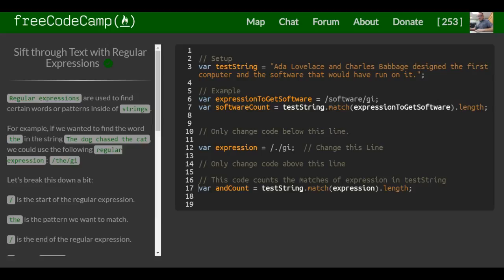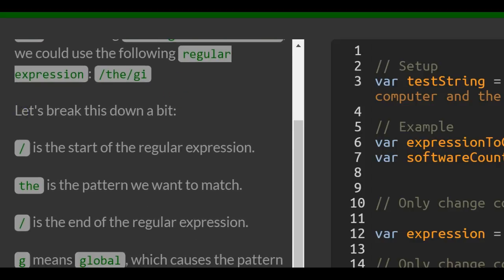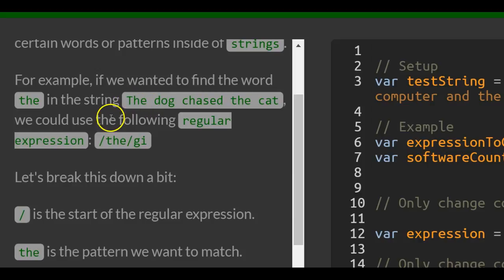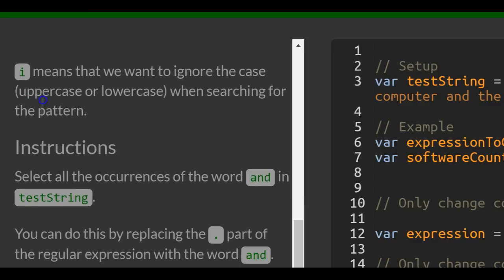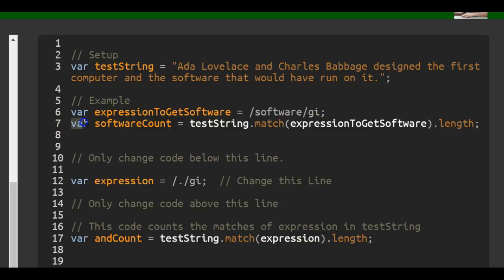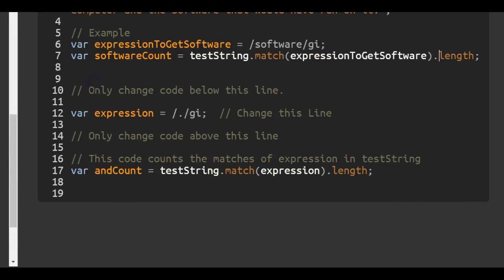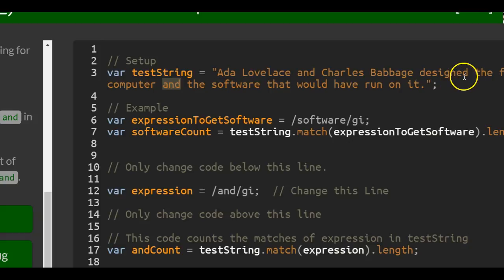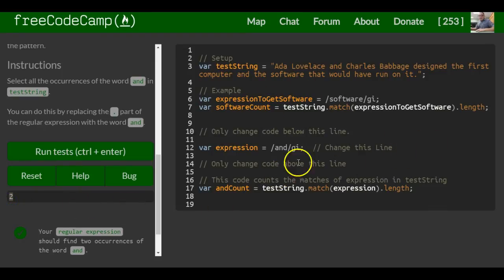Sift through Text with Regular Expressions, freeCodeCamp Basic Javascript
In this javascript challenge we are introduced to regular expressions.  Javascript regular expressions can be used to search large amounts of data and find certain words and word patterns.  Though cryptic in syntax, regular expressions are powerful when mastered!